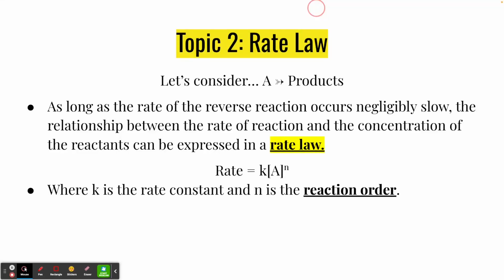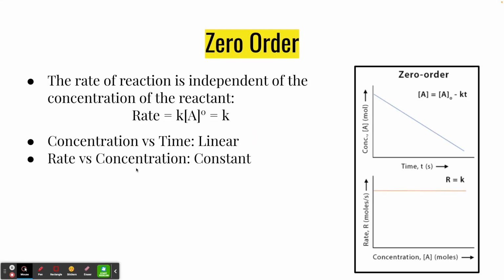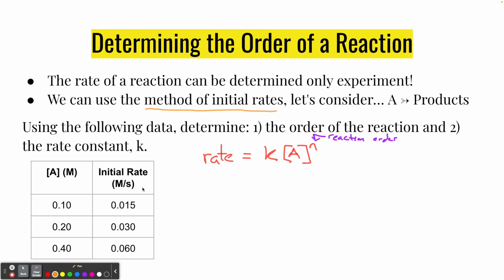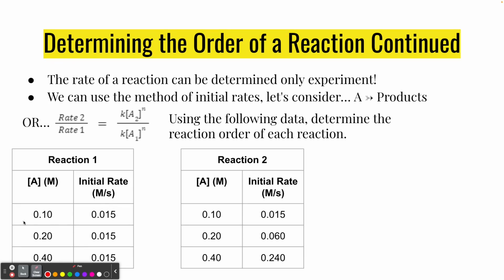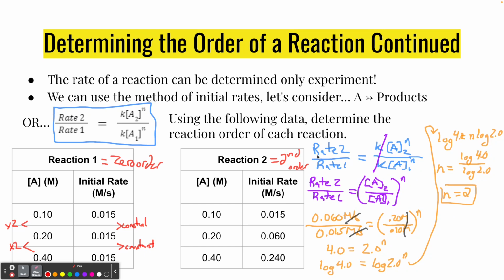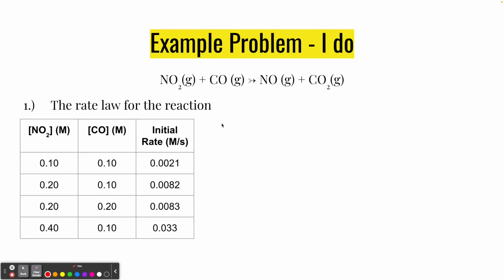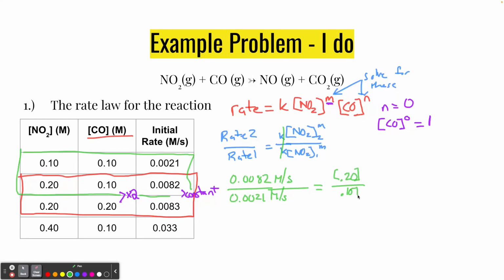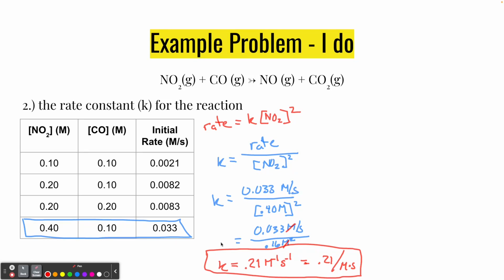5.2 Rate Law Kinetics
In this video lecture, we continue our unit on kinetics and discuss how to determine the rate law of a chemical reaction.